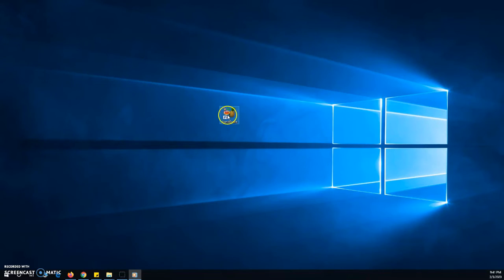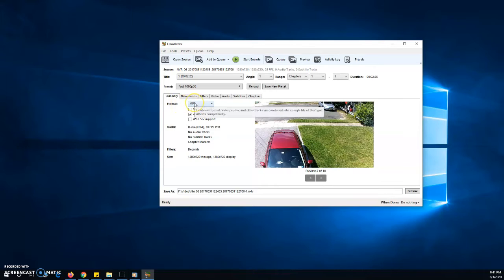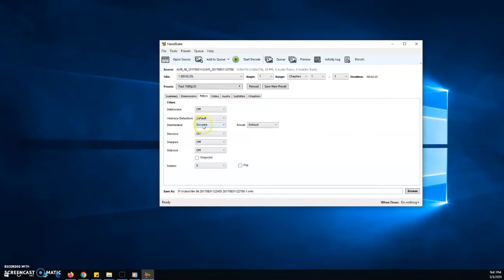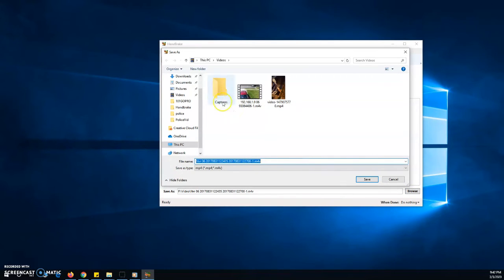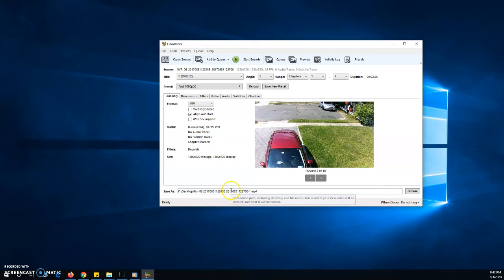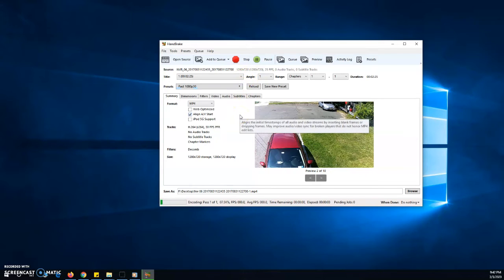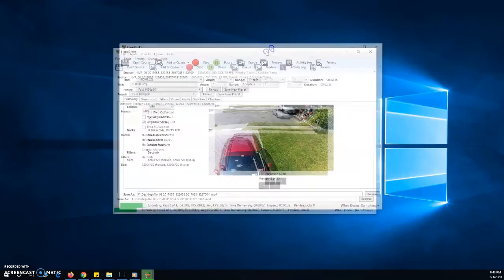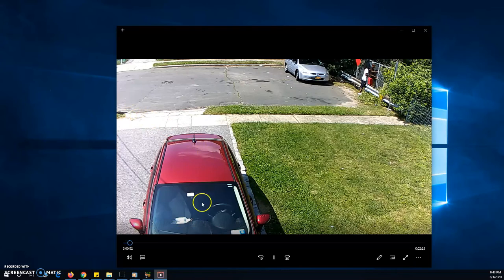Super easy grandma method to convert any video file to a .mp4 (AND IT'S FREE!)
IT'S SO EASY YOUR GRANDMA COULD DO IT! This video will teach you how to convert any video file extension like .avi into more computer friendly extension like .mp4 using the free program called handbrake